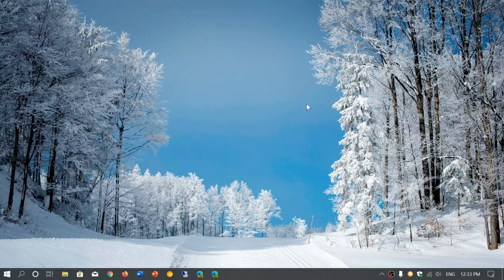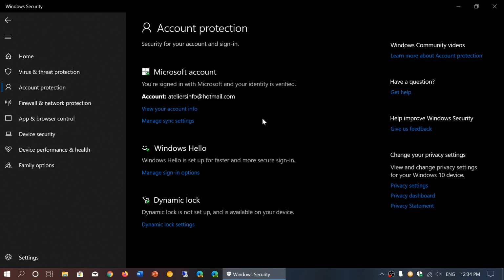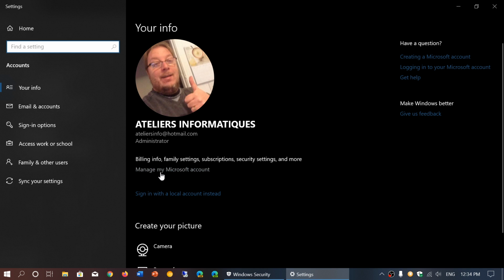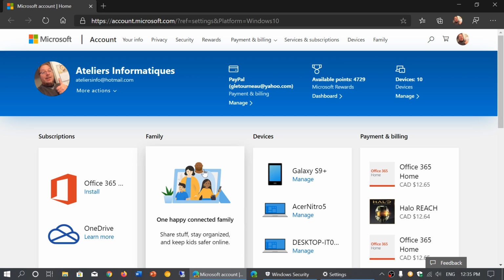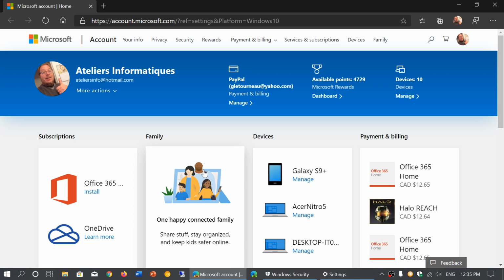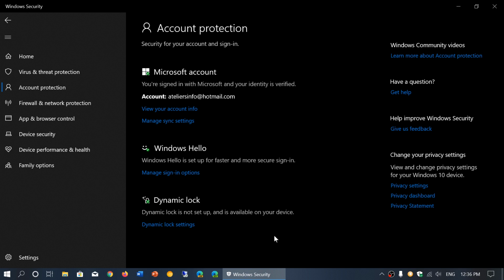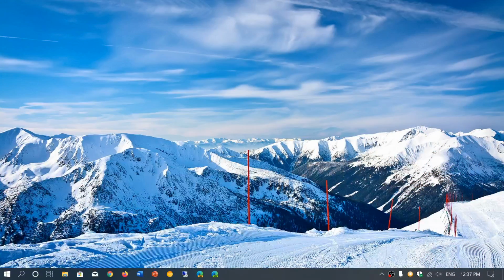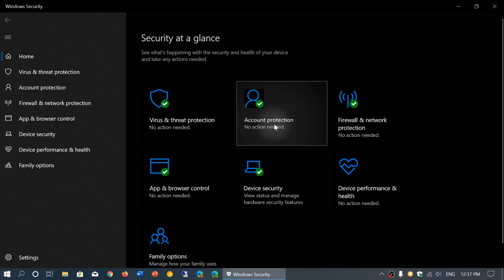Windows 10 Novemnber 2019 update Security app Account protection tab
Account protection tab in Windows Security